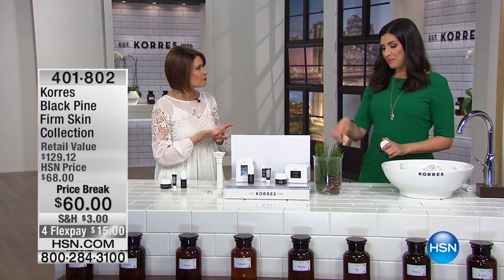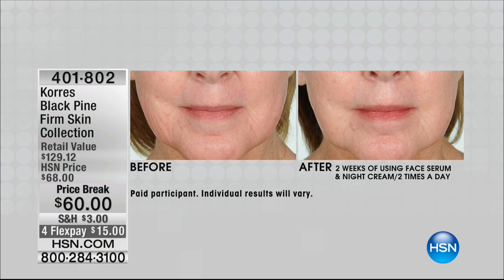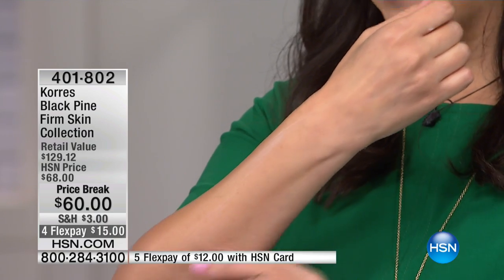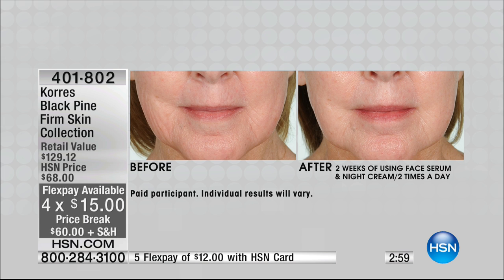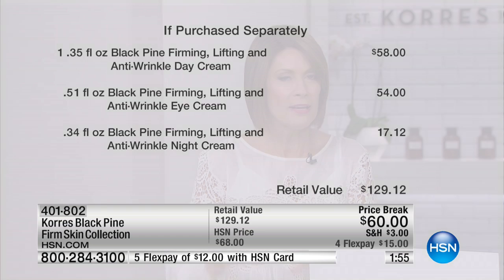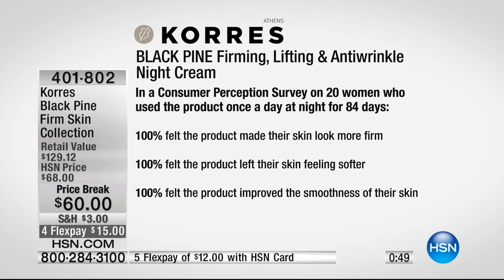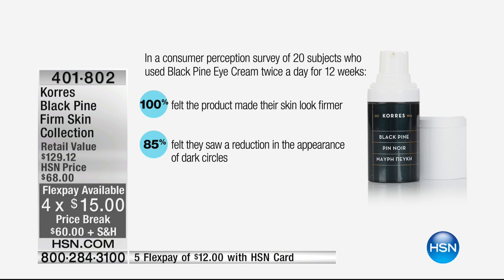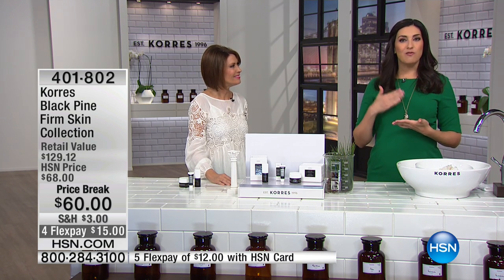Korres Black Pine Firm Skin Collection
Timeless and evergreen ... harness the antioxidantrich power of the resilient and beautiful Black Pine with these specially formulated creams from Korres.